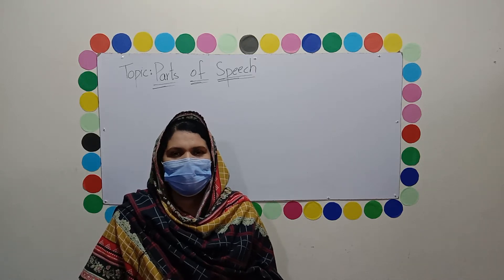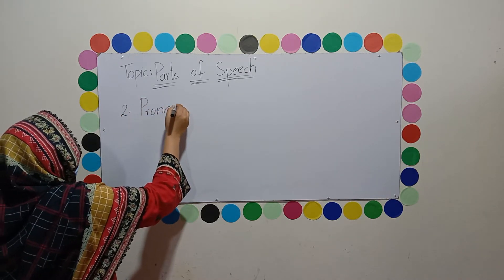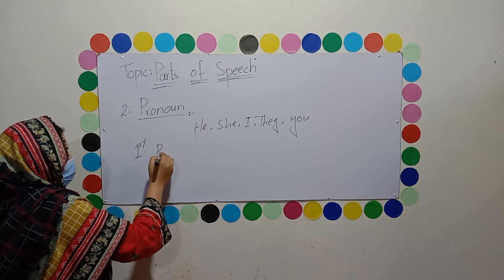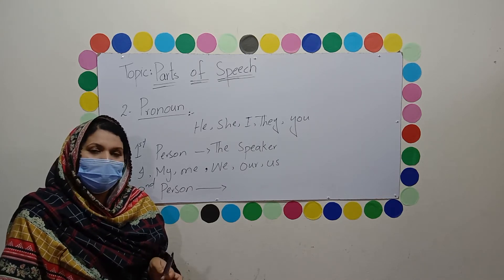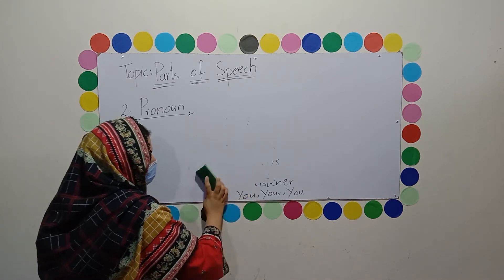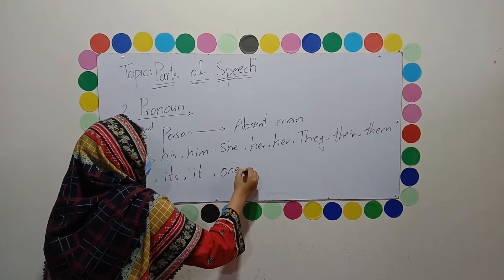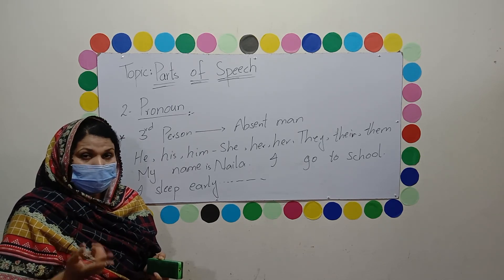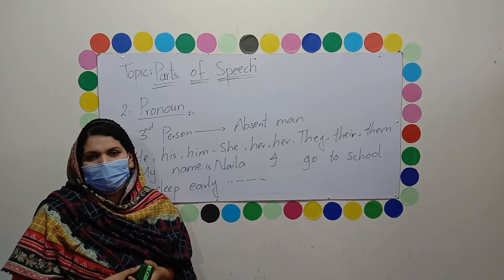Types of pronoun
English in easy way 👍